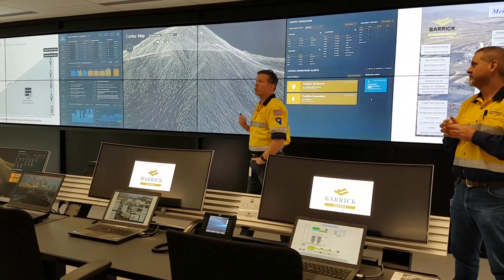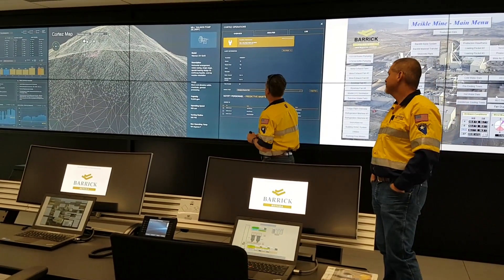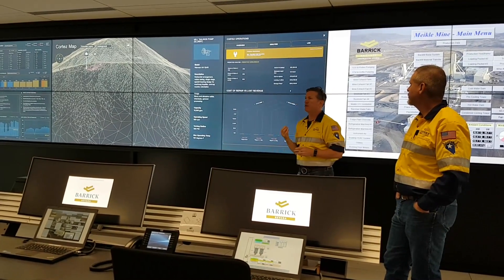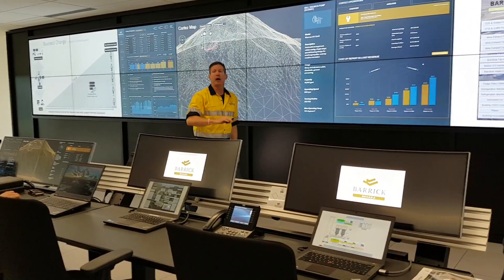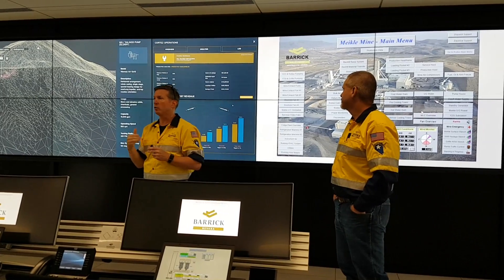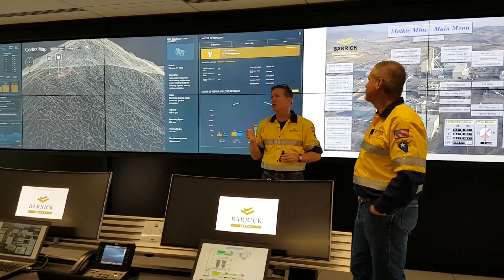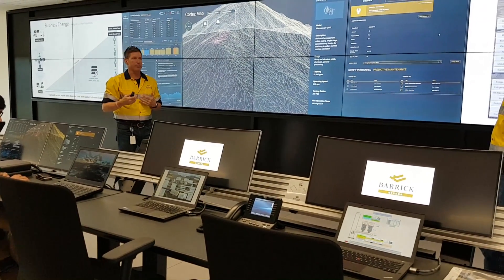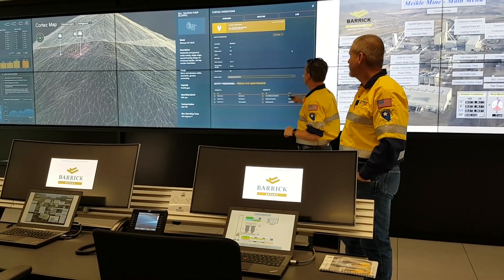Barrick Nevada AuOps - Rob Neitzel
Rob Neitzel, Digital Project Owner for the AuOps Center, explains how the system will generate predictive analytics to help operators in the field make better decisions.